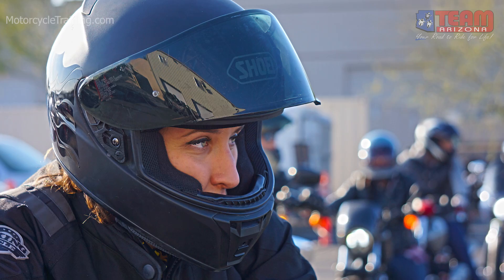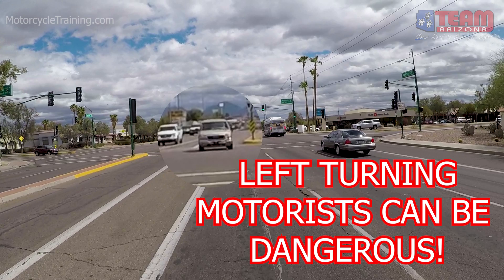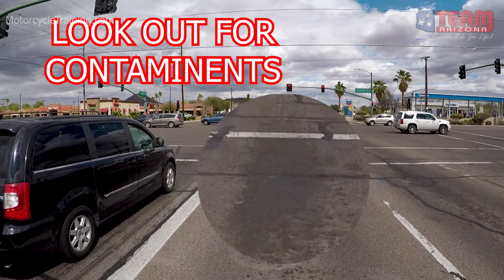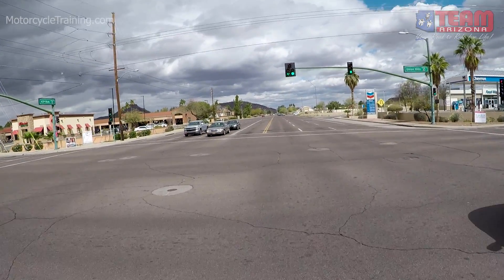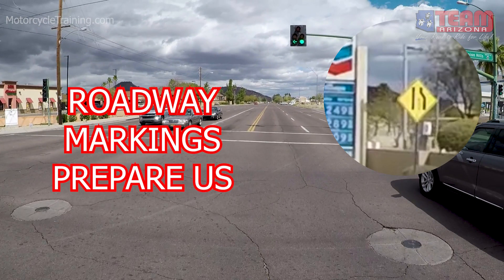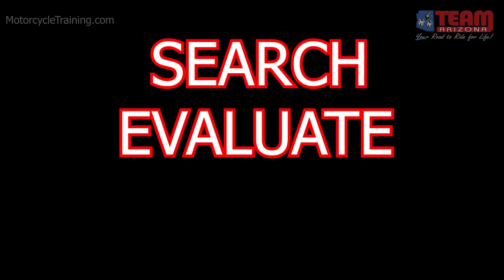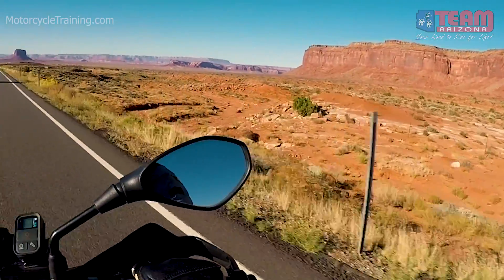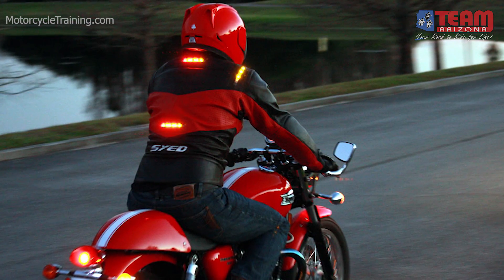TEAM Arizona Motorcycle Riding Tip: How To Manage Intersections Like A Boss On Your Motorcycle Pt1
TEAM ARIZONA RIDING TIP | How To Manage Intersections Like A Boss on Your Motorcycle

This month TEAM Arizona RiderCoach Jill Blass tells us how we can manage intersections like a boss on your motorcycle.  This is part one of a four part series.
Intersections are the bane of motorcyclists everywhere.  No matter what city you live in, intersections pose a challenge for riders.

In this series, we will be exploring ways to reduce our risk and probability of being in a crash at an intersection.

In particular, we’ll be looking at a few high challenge intersections within Phoenix, Arizona.

For this first video, we will talk about a strategy when approaching an intersection.  We say this often:  An ounce of prevention is worth a pound of cure.

In our classes, we provide participants hazard avoidance techniques like swerving and max performance braking. While it is imperative for riders to have these skills, it is our hope that riders never have to USE these skills.

Rather, we hope a good strategy will greatly reduce our risk and prevent us from using hazard avoidance techniques.

So let’s get started by looking at how we use our vision!

Well before approaching an intersection, we should be Searching for hazards.

Look for motorists who may want to enter our right of way.  Look for road surface imperfections and contaminants like oil, antifreeze, and general debris.
Look for roadway markings providing us information about hazardous or unusual situations.

Next, we’ll want to Evaluate the hazards we see.  Which hazards are the most harmful to us?  Determine a priority for these hazards.

Finally, we’ll want to Execute to avoid possible hazards.  We can execute by changing our position, changing our speed, and communicating our intention with other motorists.

Search.  Evaluate.  Execute.  Try applying this riding strategy the next time you ride and EVERY time you ride.

For our next video, we’ll be talking about maximizing your ability to see and be seen.

TEAM Arizona Motorcyclist Training Centers

TEAM Arizona Motorcyclist Training Centers is “Your Road to Ride for Life!” From beginner to seasoned veteran, on-street or racetrack, we have courses to help you learn how to ride the “right” way and fulfill your dreams of riding a motorcycle well.

Learn From the Best: TEAM Arizona is the leader in motorcycle rider training in Arizona. Since 1989, we have trained more than 120,000 motorcyclists. Our Motorcycle Safety Foundation Certified RiderCoaches include the best trained, most experienced professionals in the state.

TEAM Arizona Motorcyclist Training Centers | Motorcycles | Motorcycling | Motorcycle Riding | How To Manage Intersections | Motorcycle Riding Strategy | Avoid Motorcycle Crashes